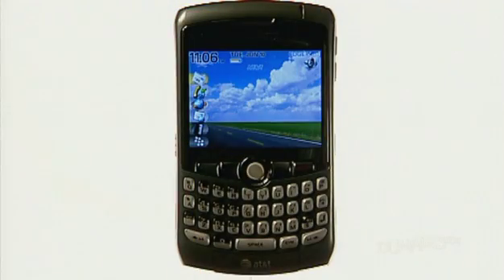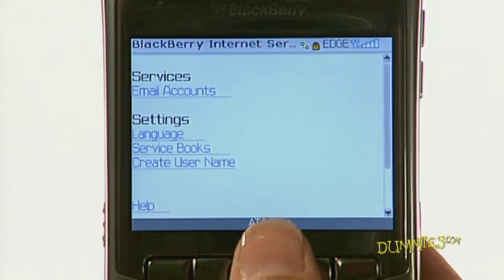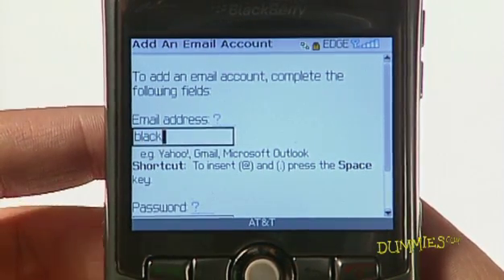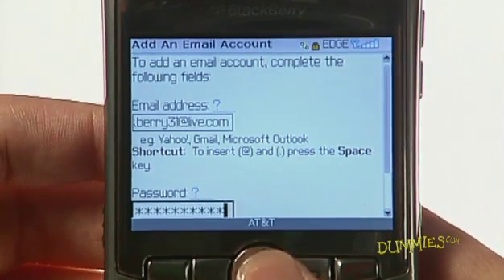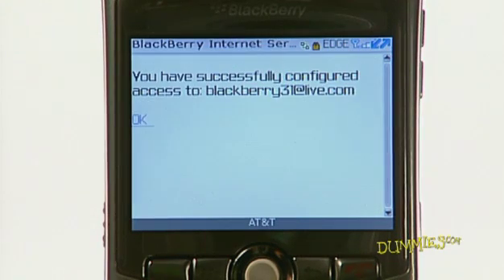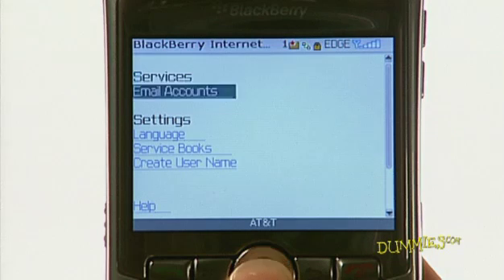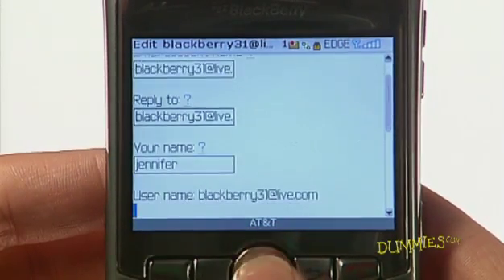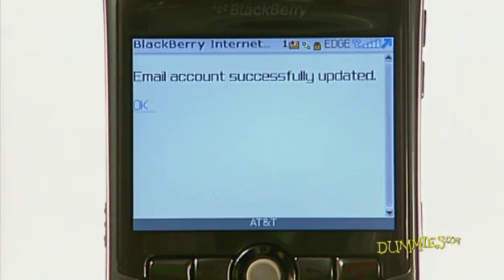How to Set Up Email Accounts in BlackBerry For Dummies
You can add all of your business or personal e-mail accounts on your BlackBerry. This tutorial guides you through setting up and editing an e-mail account so you can send and receive messages on your BlackBerry.